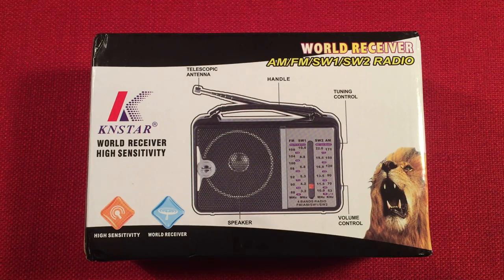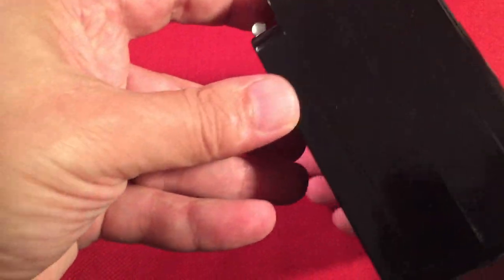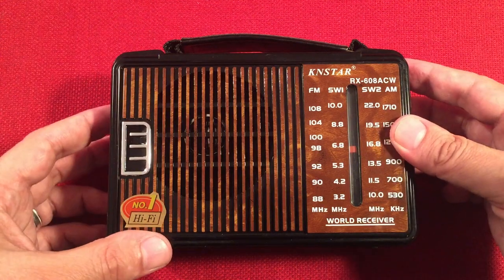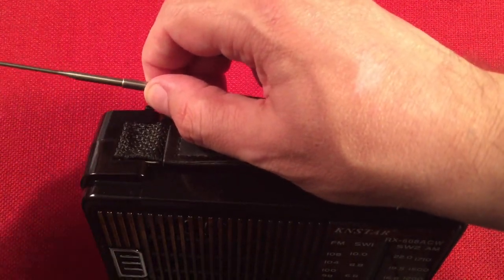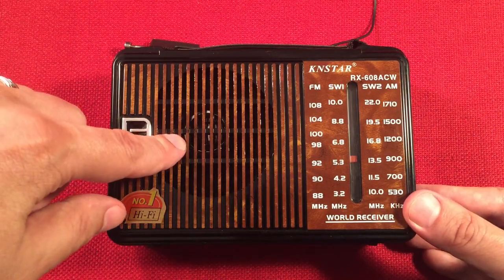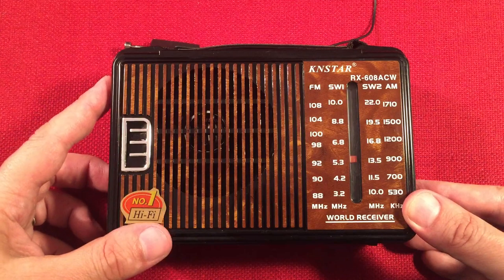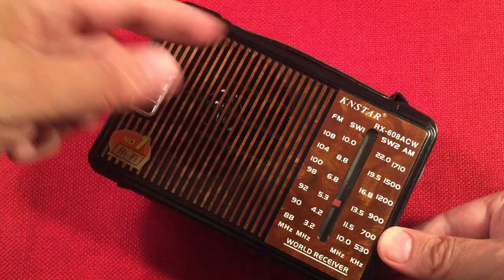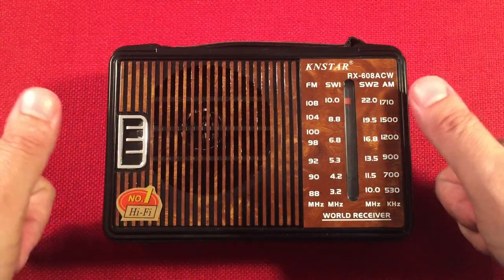KNSTAR AM FM Shortwave Radio Review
The RX-608ACW KNSTAR AM FM Shortwave Portable radio is available at a super low price.  Does that mean it doesn't work?  Does the wood grain texture add to it's Performance? Let us Deep Dive into the Realm of Super Cheap portables that may Surprise us yet :)

Features I like about this Shortwave Radio:
FM Reception is Above Average.
The Speaker has a Decent Tone.
Operates on Two D Cell Batteries for Extra Long Run Times.
Shortwave band that works fairly well during the Evening.  Coverage is decent.
Built in Handle.
AC Operation, though only good on FM and a bit on the Iffy Side.  (see video for more info)
Wood Grain Finish for those Die Hard 60-70's fans.
AM Good on Semi Locals, yep on Semi Locals Mainly.
Very Low Cost.

Features that could be added or improved on:
Improve AGC circuit on strong/faint MW/SW signals.
Improve Dial Accuracy...though this radio is well under $15.
Remove AC, or improve Transformer circuit.

Overall, a really gem of a radio for the price.  If you love FM and want to have an inexpensive backup/prep radio then this may be one to pick up.  The D Cell Operation with usable Shortwave reception make this a solid choice.

Arnold Alt
Peter Atkinson
floredon
Gary B
Don B
Paul B
Rita B
Eric C
Chuck E
Loretta J
Mac R
Dane S